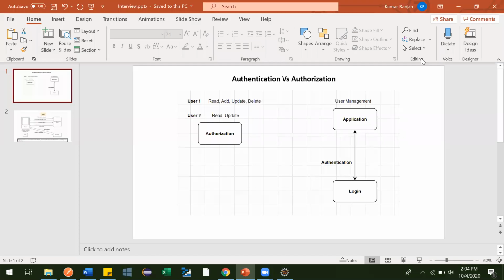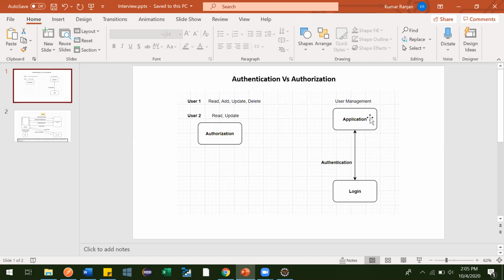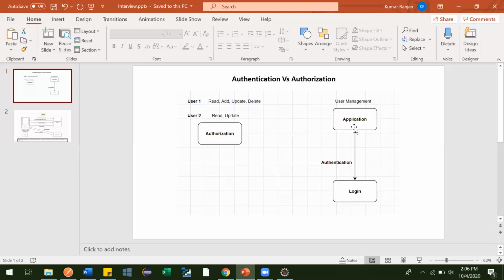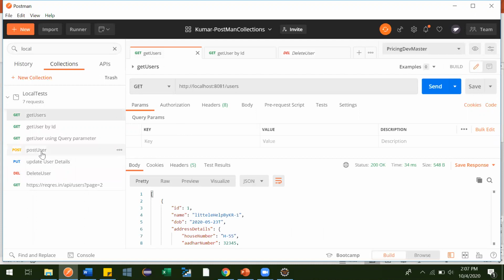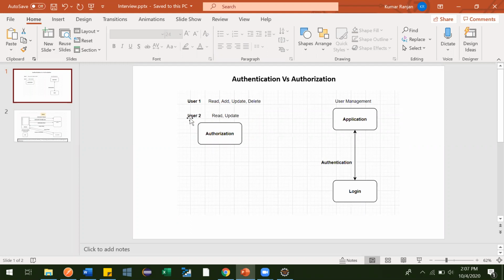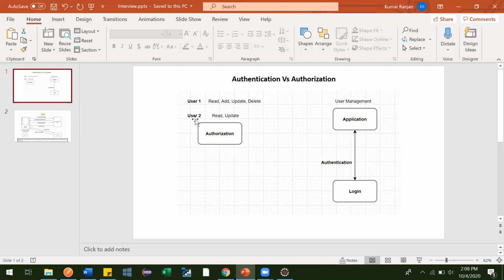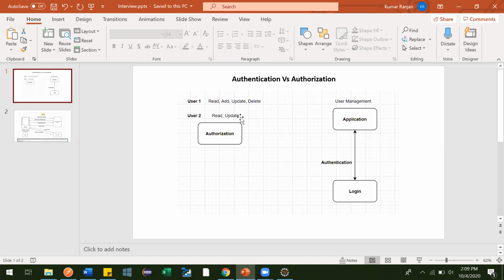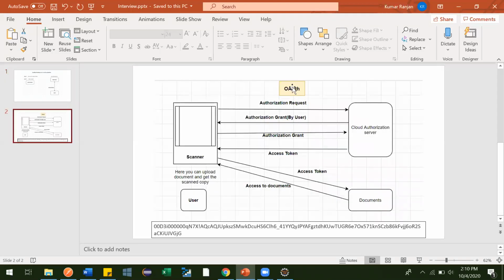8 Authentication Vs Authorization